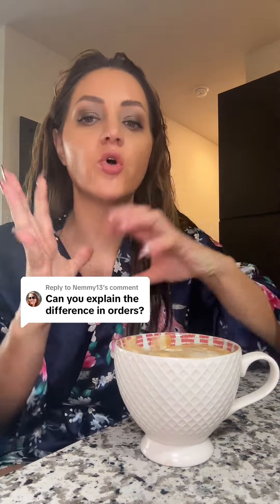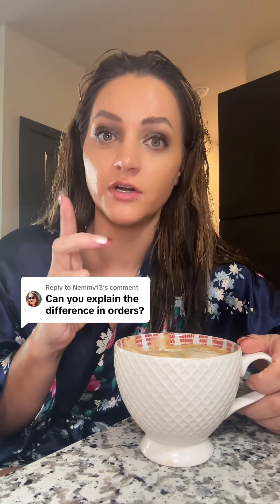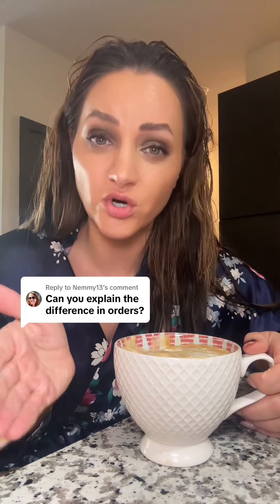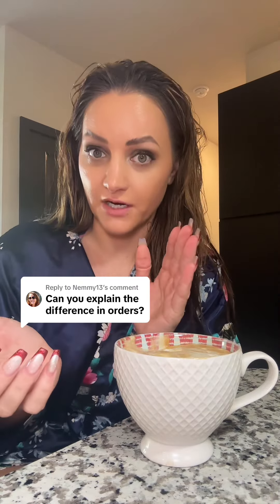What is the difference between The Amish church orders and Mennonites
Although this is a small snippet of differences, there are many more differences between all the orders and religions.